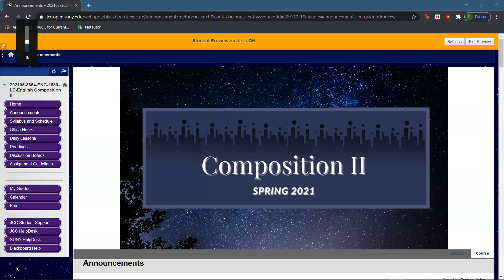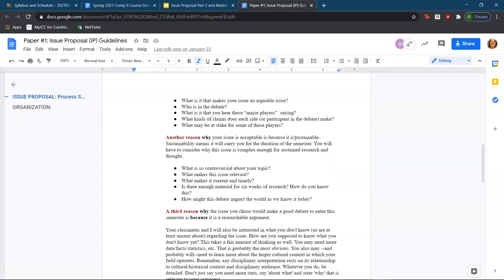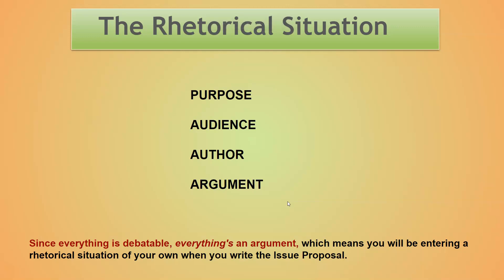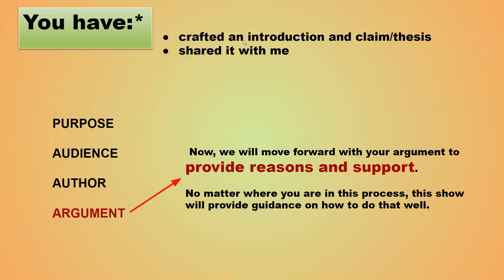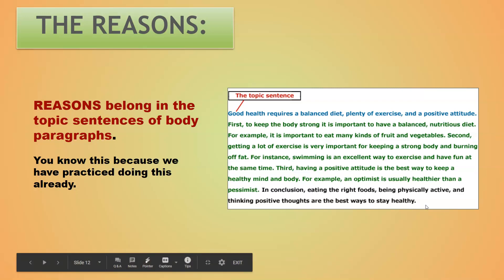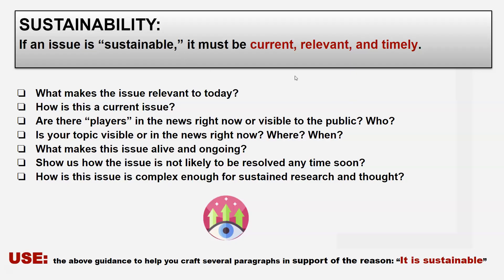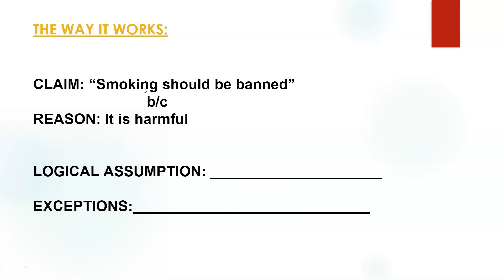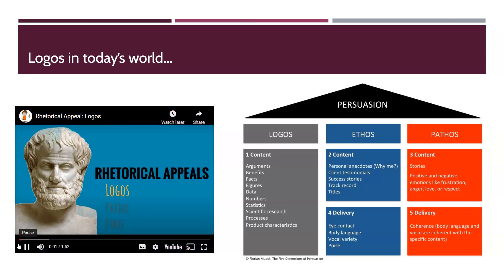Lesson 8: ENG 1530